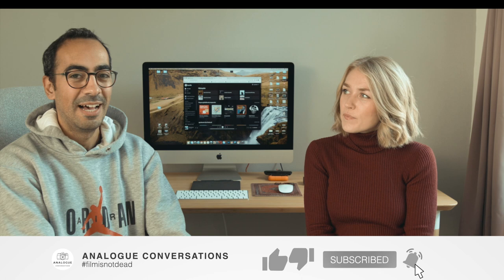Heahshot Shooting With Eloise ( Mamiya C330 + Kodak Tri-X 400)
Here is a headshot shooting with Eloise with Mamiya C330 + Kodak Tri-X 400 push to 1600